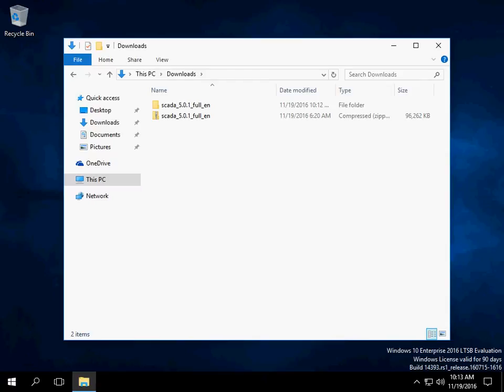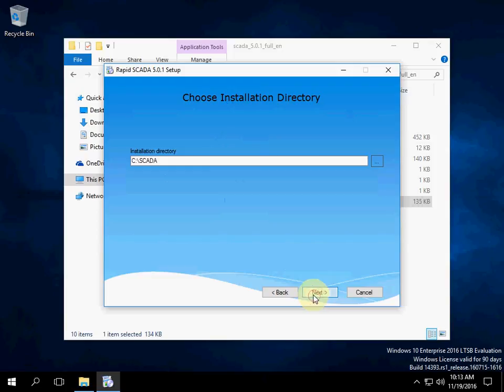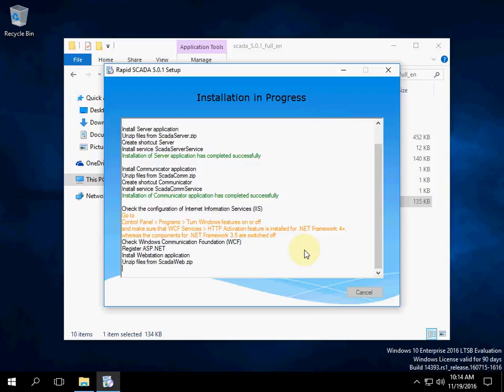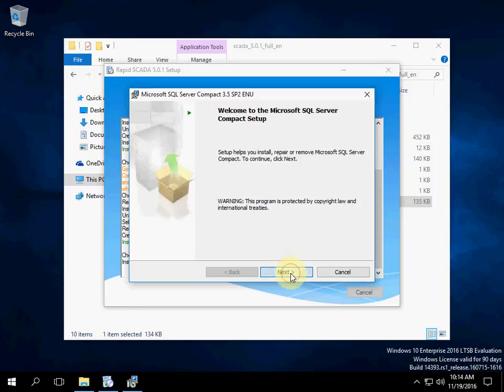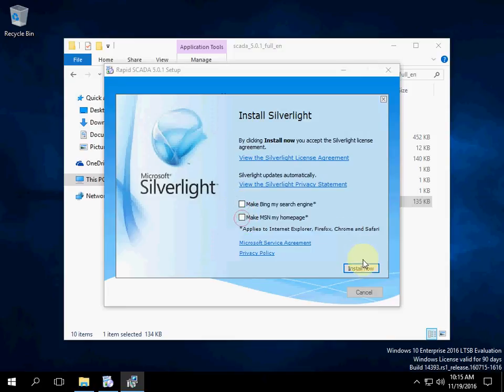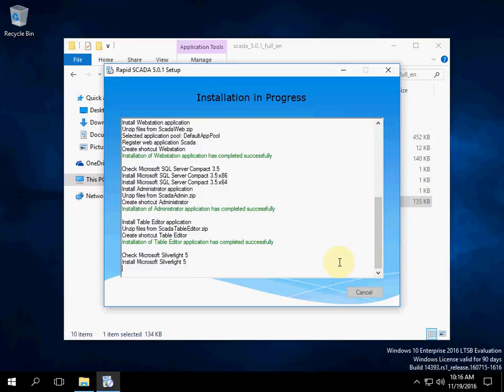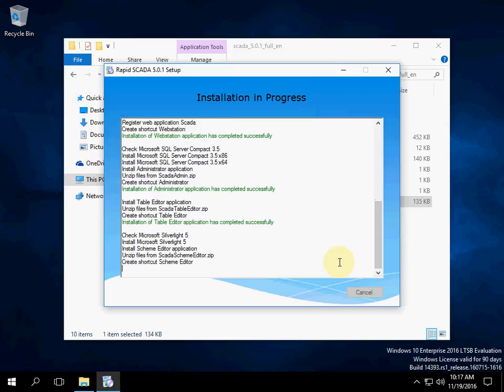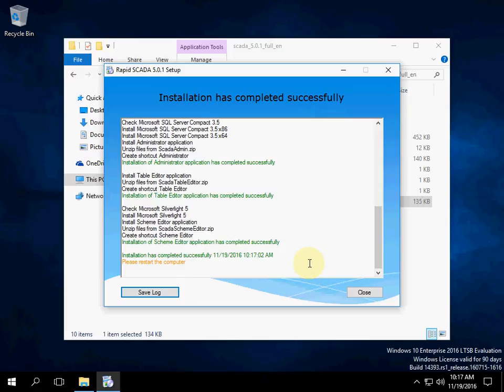Rapid SCADA. Installation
Install Rapid SCADA from the installation package using the default parameters.